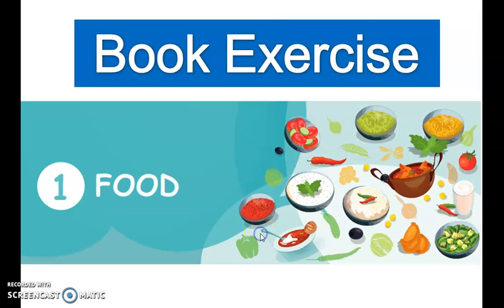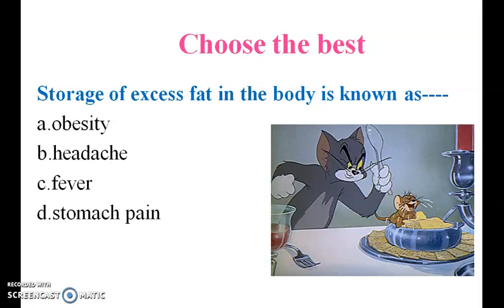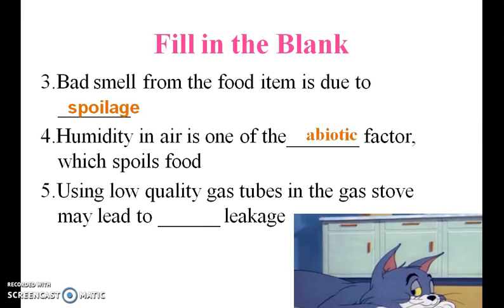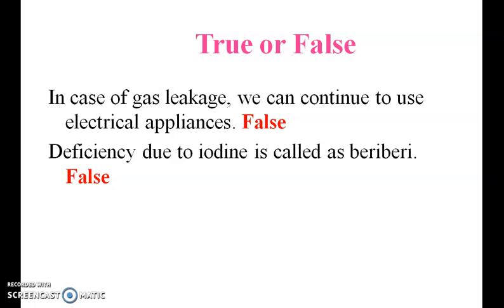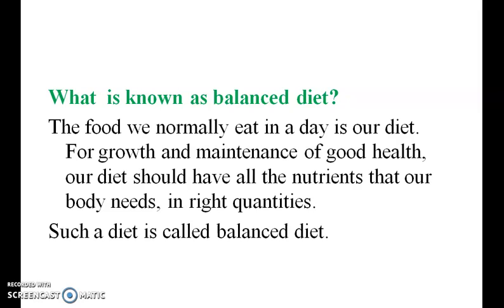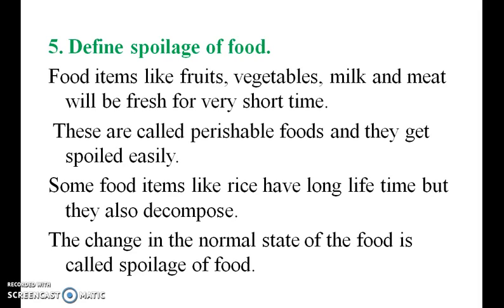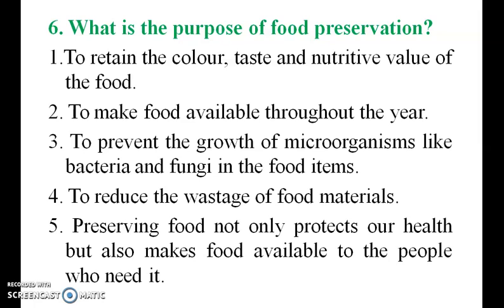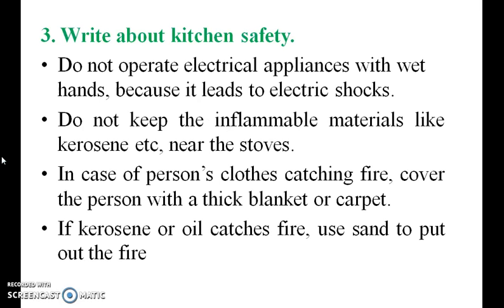Book Exercise 5th Standard 2nd Term Book Exercise Food Samacheer Kalvi Science Term-2 Unit-1 Food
5th Standard  2nd Term Book Exercise Samacheer Kalvi Science Term-2 Unit-1 Food
5 வது தரநிலை அறிவியல் கால -2 பிரிவு -1 உணவு

Our body needs nutrients like proteins, carbohydrates and fats for its proper functioning.
We get these nutrients from the food we eat. If we do not take all these nutrients in right proportion, it results in some diseases.
Sometimes, we do not preserve the food properly and it gets spoiled.
Sometimes through the spoiled food also we get diseases.